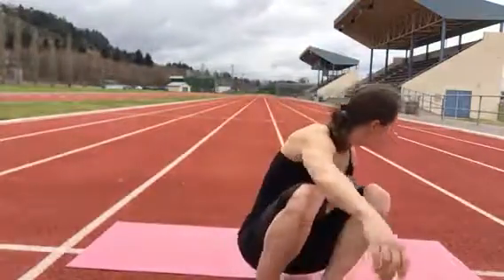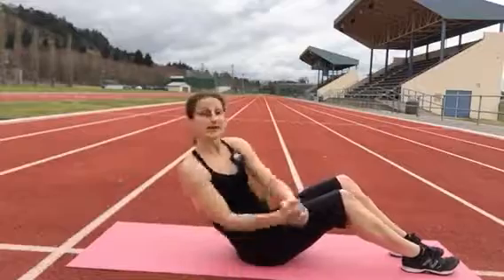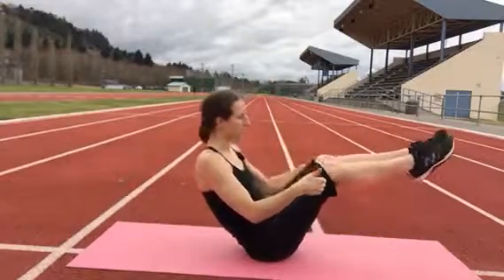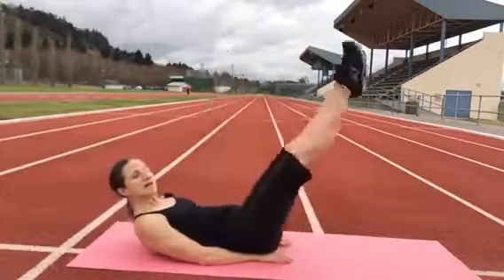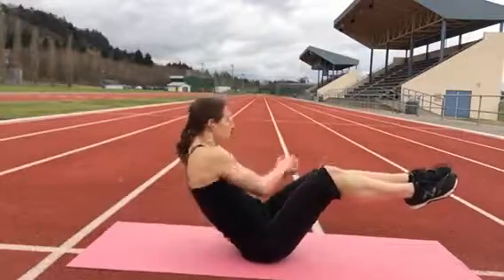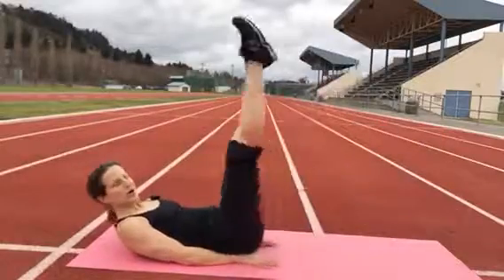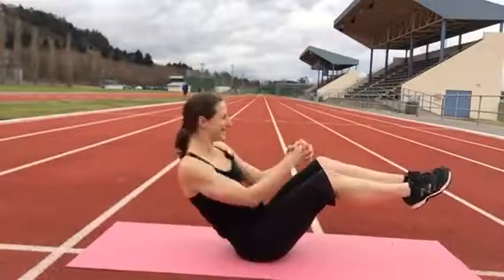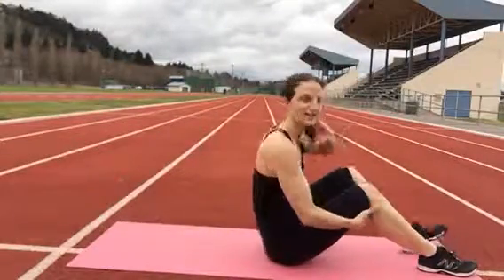Day 38 - 8 week online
Boat pose side to side twist - leg raise